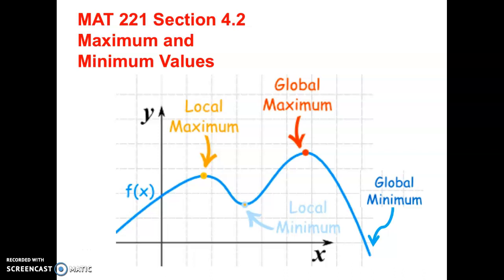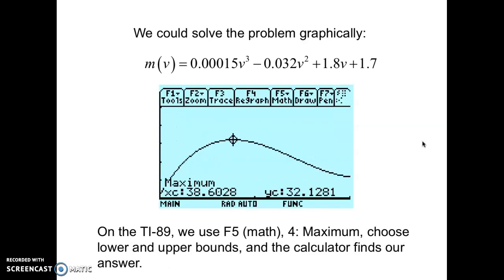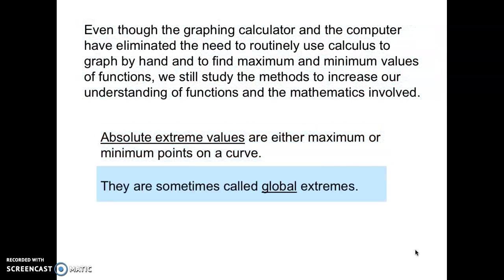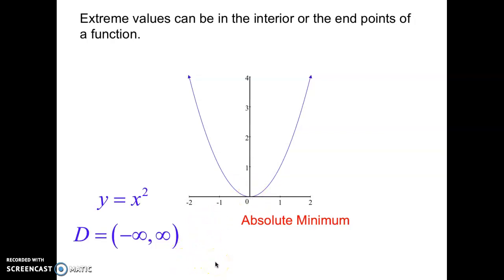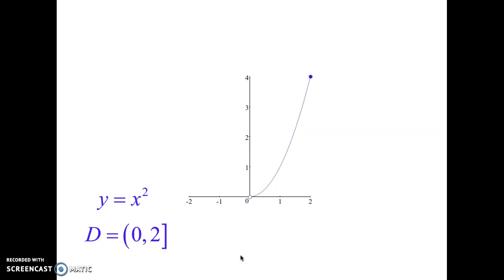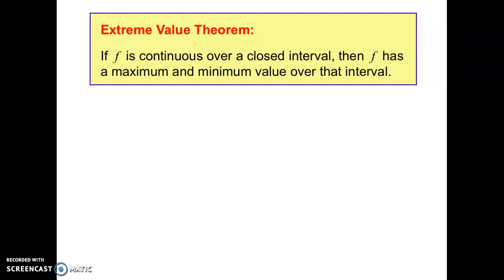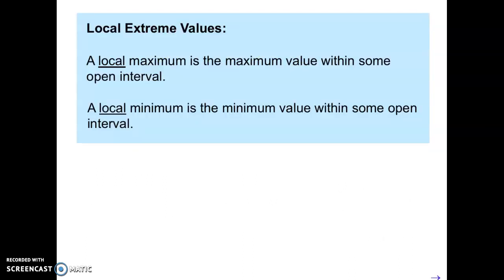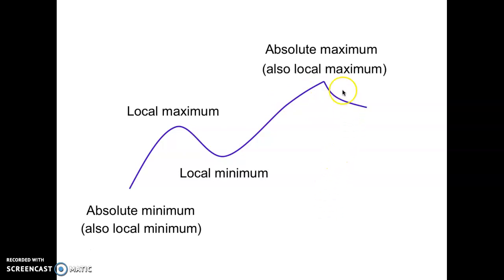MAT221 S 4.2 Video#1